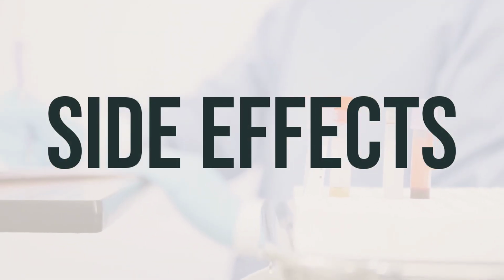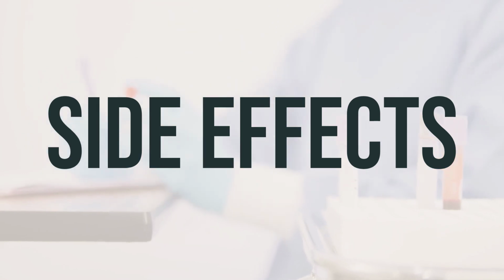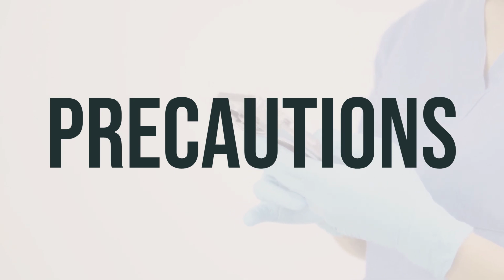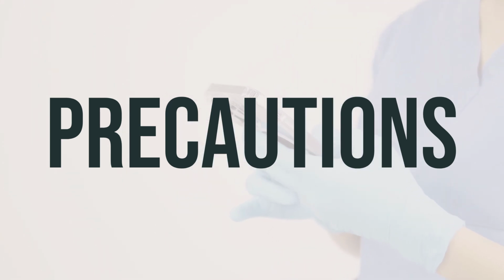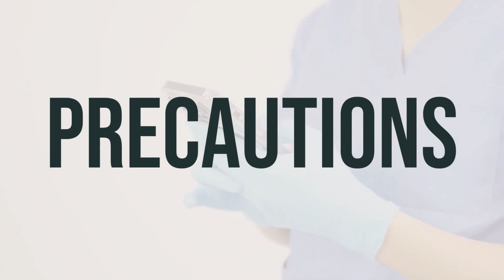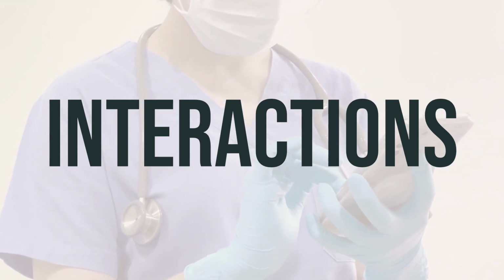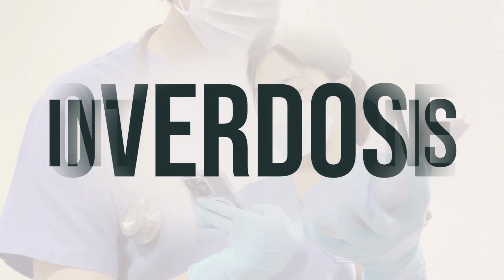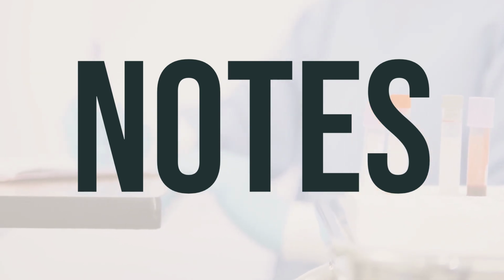How to use Mucinex Cough - Explain Uses,Side Effects,Interactions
Mucinex Cough is used to relieve coughs caused by the common cold, bronchitis, and other respiratory illnesses. Guaifenesin, one of the active ingredients, works by thinning and loosening mucus in the airways, clearing congestion, and making breathing easier. Dextromethorphan, another active ingredient, works on the cough center in the brain to reduce the urge to cough.

If you are considering using this medication, it is important to carefully read the package instructions to ensure it is right for you. Cough-and-cold products are not recommended for children younger than 6 years old, and some are not recommended for children younger than 12 years old. It is important to ask your doctor or pharmacist for more details about using the product safely.

Mucinex Cough does not cure or shorten the length of the common cold and may cause serious side effects if not used properly. It is important to follow all dosage directions and not use the product to make a child sleepy. It is also important to avoid giving other cough-and-cold medications that might contain the same or similar ingredients. It is recommended to ask the doctor or pharmacist about other ways to relieve cough and cold symptoms, such as drinking enough fluids, using a humidifier, or using saline nose drops/spray.
8666